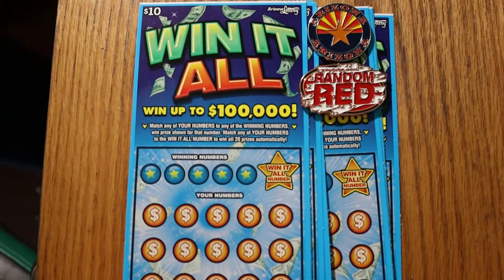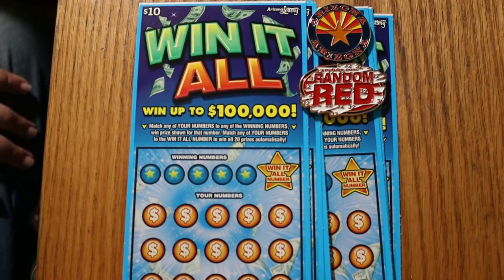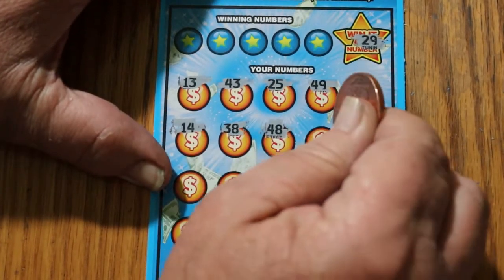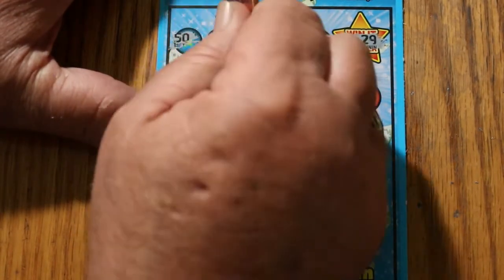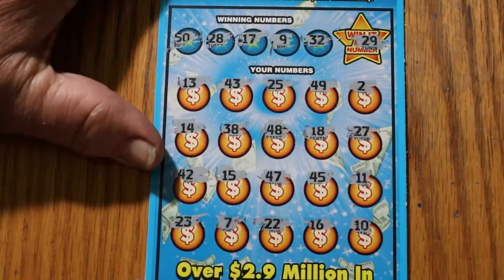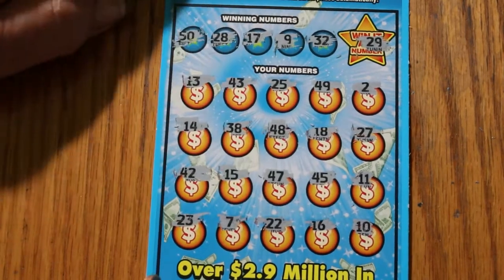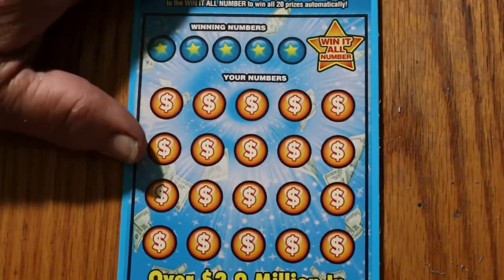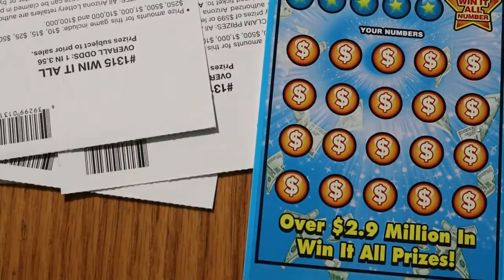AZ SCRATCHERS VS RANDOM RED 💥CHALLENGE 💥😎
I challenged Random Red to a 10 ticket Win It All battle. Here are my results! 😃